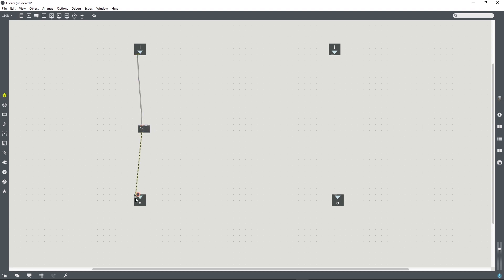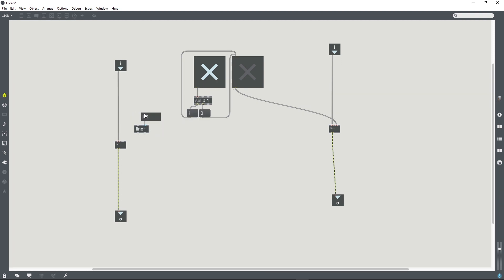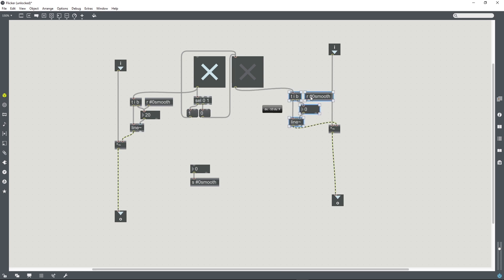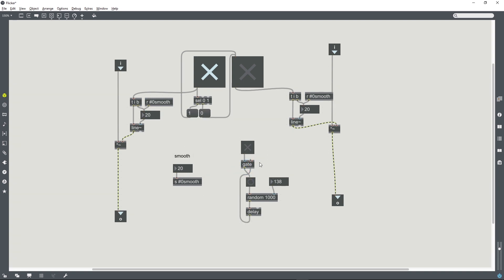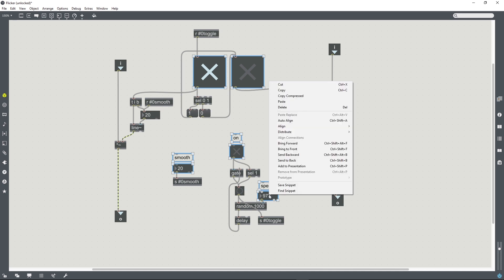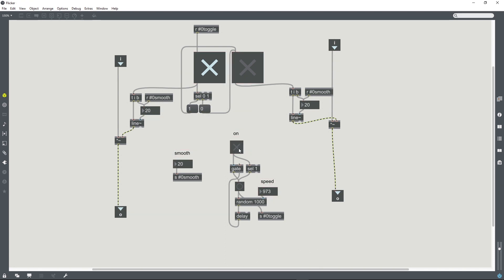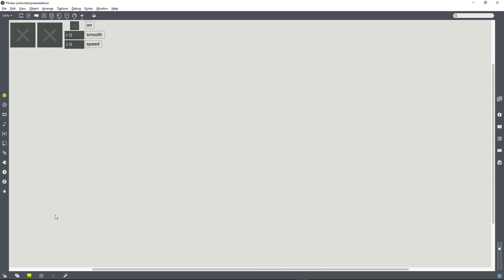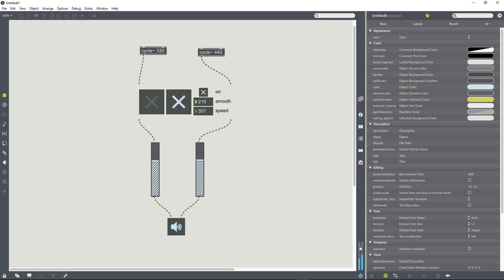Incredible noise machine in Max/MSP (part 1)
In this video I walk through how to make a very simple gizmo that flicks between audio channels in max msp. Later videos will use the device to actually make some noise, that may or may not be incredible. (Peek ahead to the end of part 3 for a preview of sound I end up making with this device, timestamp in that video's description